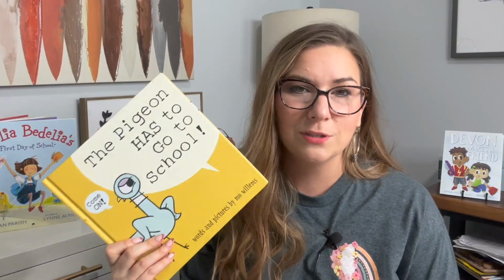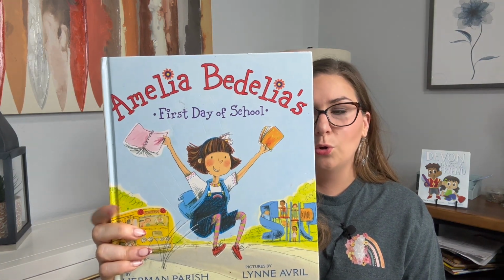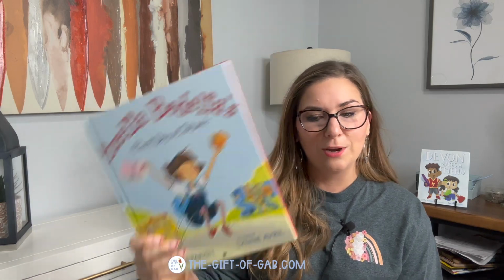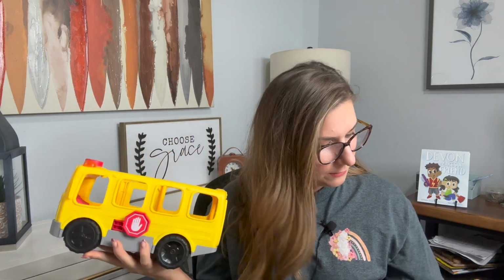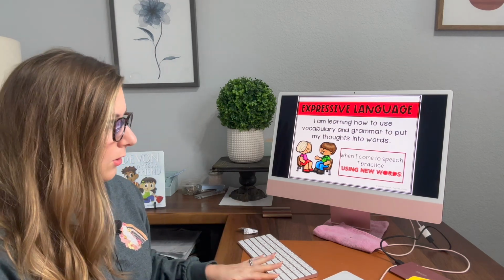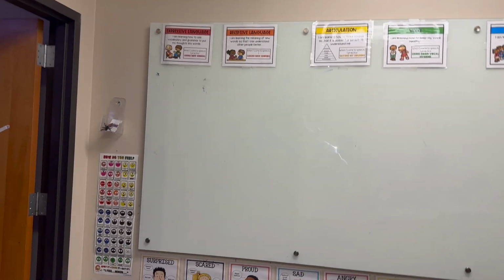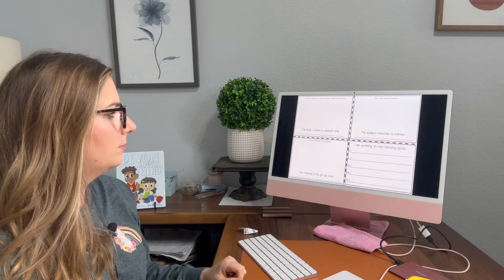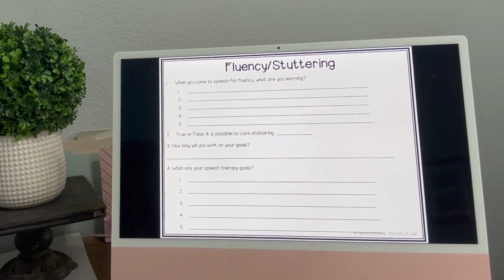I Planned For You | 3 Back to School Activities for Speech Therapists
Dreading going back to school? Me too. But it is a little bit easier with your first week of speech therapy planned! Here are the 3 activities I will be doing during my first week back. These speech therapy activities will work for every student on your caseload. Now you can focus on other things!

Do you want to rep the beauty of neurodiversity with some cool merch?
Or, if you need some help teaching your student some specific social skills, be sure and check out my Teachers Pay Teachers store! Getting an account is free for both parents and educators!
LOVE Teaching Social Skills with BOOKS?! Grab my book, Devon Makes A Friend on Amazon!

I can't wait to get to know you better!
Jessica